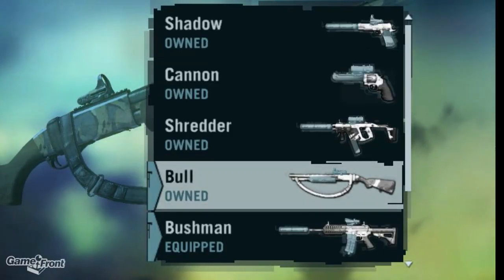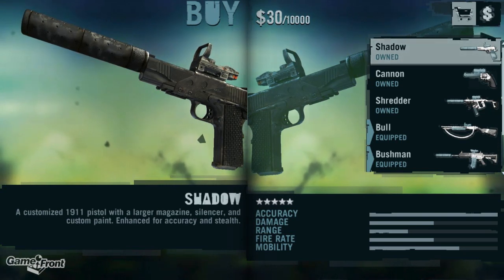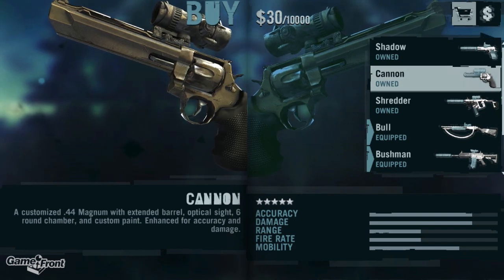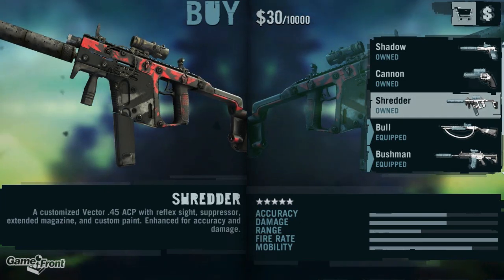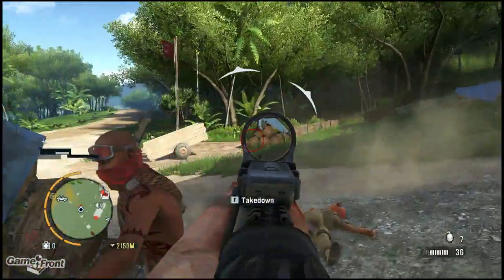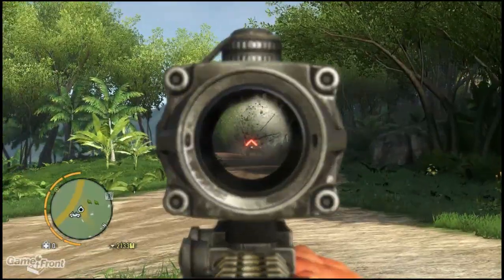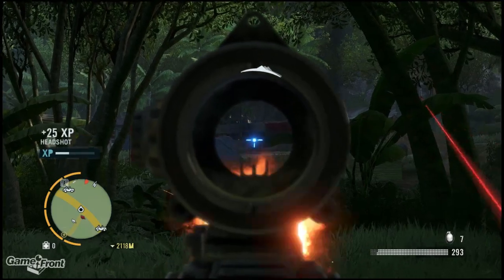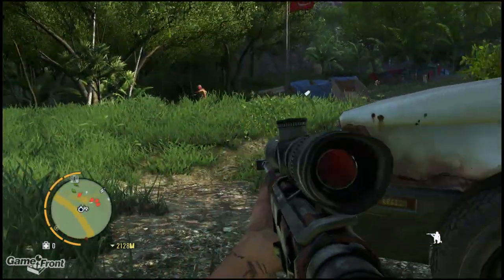Far Cry 3 - Signature Weapons Guide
This video will tell you how to unlock each of the signature weapons and give a brief synopsis and demonstration of the guns.

Japanese Tanto 00:17
Weapon Type: Machete Upgrade
Cost: N/A
Unlock: 6 Letters Discovered

Shadow 00:57
Weapon Type: Pistol
Cost: $2600
Unlock: 17 Outposts Liberated

Cannon 02:14
Weapon Type: Revolver Pistol
Cost: $2790
Unlock: Uplay Reward

Shredder 03:35
Weapon Type: Submachine Gun
Cost: $3275
Unlock: 10 Memory Cards Collected

Bull Shotgun 04:25
Weapon Type: Shotgun
Cost: $3010
Unlock: 10 Relics Discovered

Bushman 05:17
Weapon Type: Assault Rifle
Cost: $3800
Unlock: All Radio Towers Activated

Ripper 06:28
Weapon Type: Light Machine Gun
Cost: $4200
Unlock: 6 Trials of Rakyat Completed

AMR 07:22
Weapon Type: Sniper Rifle
Cost: $4800
Unlock: 20 Relics Discovered